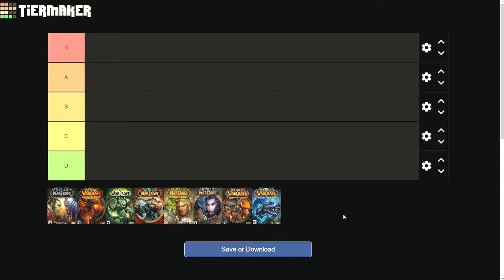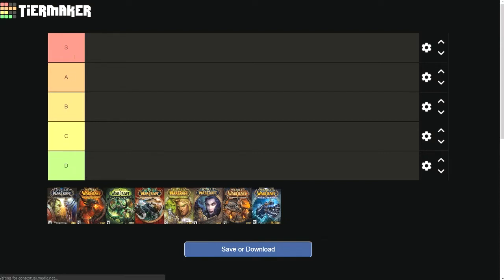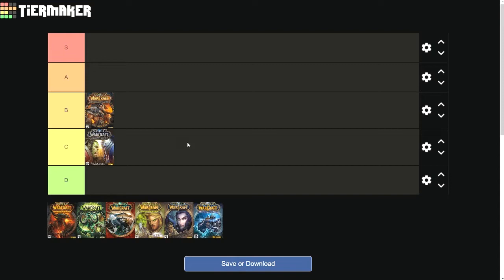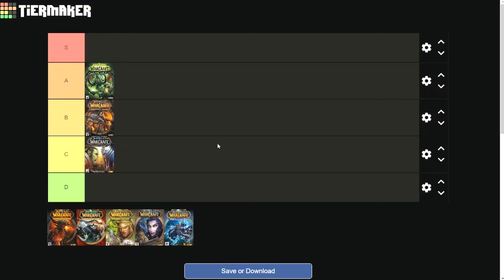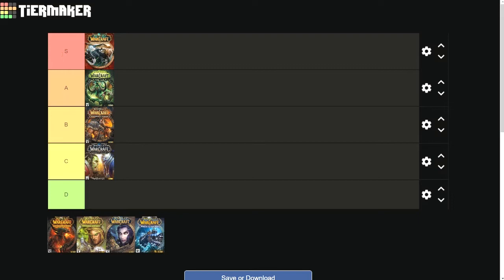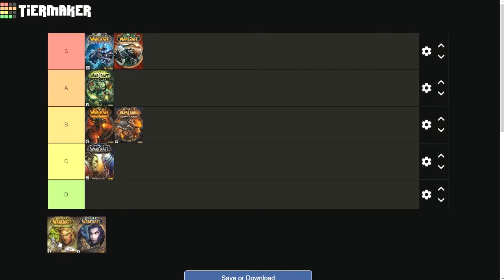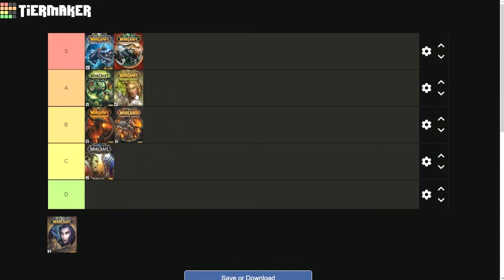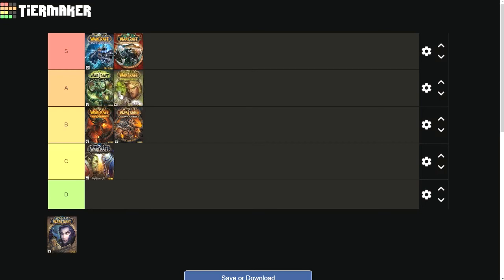WOW! World of Warcraft Expansion Tier List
Freakin love tier lists man. Got the WoW Expansion Tier List here. Hope y'all enjoy. Kinda just rolling some of these out, gettin feelers, trying to start comment convos and such. Hope y'all enjoy.

I enjoy creating chill tunes, playing games, and making people laugh. The music is just to express creativity & emotion. However, the title of this project states people will more than likely relate and enjoy certain pieces and not all and that is perfectly fine! So for every word or feeling that you get from anything you hear from me, as the name implies, its addressed to you.